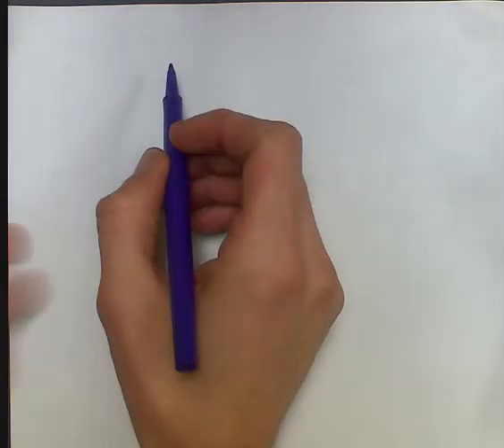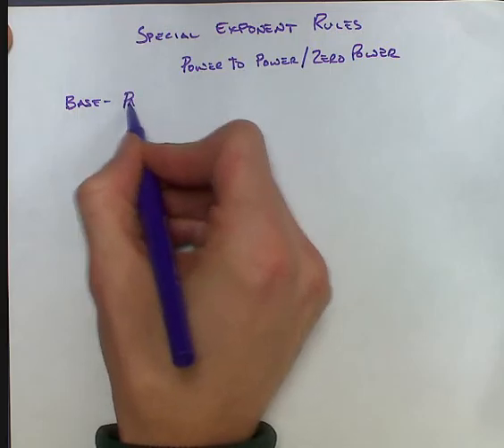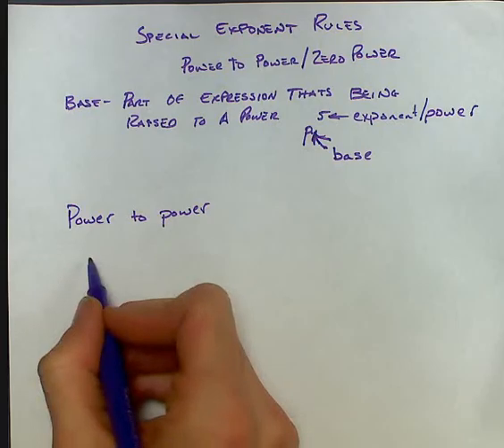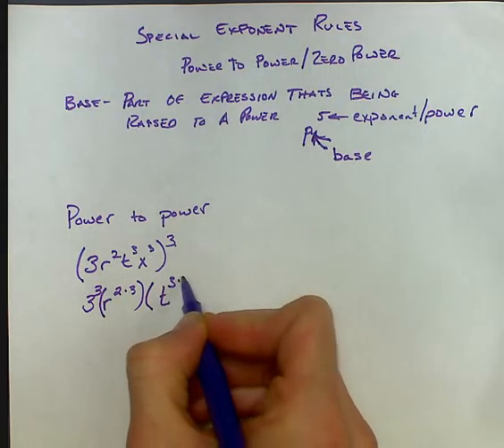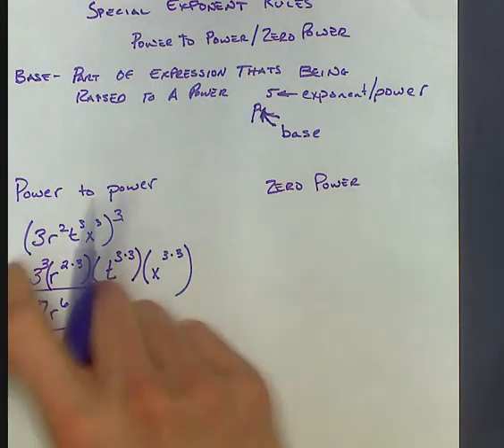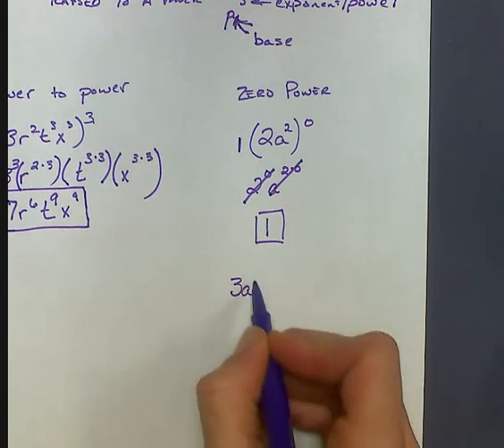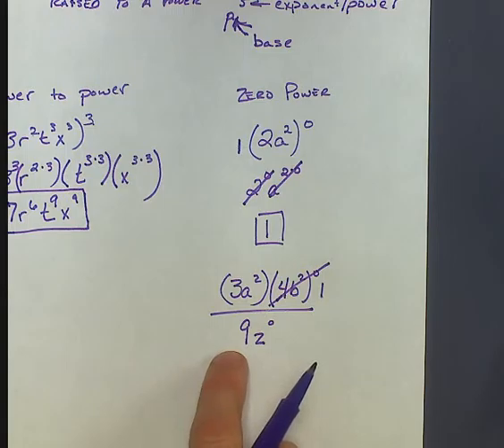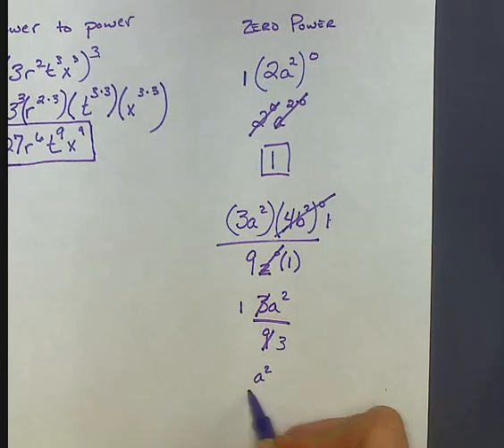Special Exponent rules(p to p and zero power)